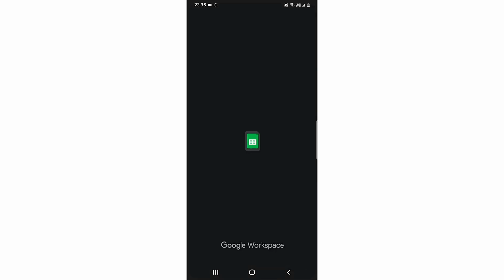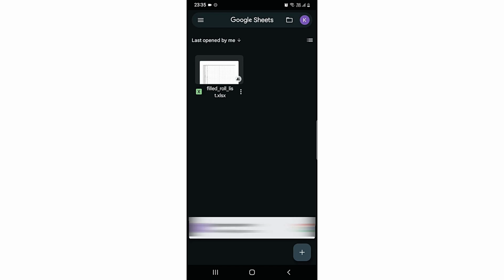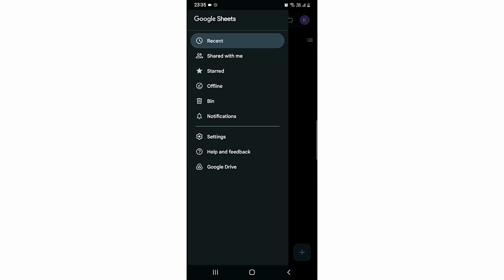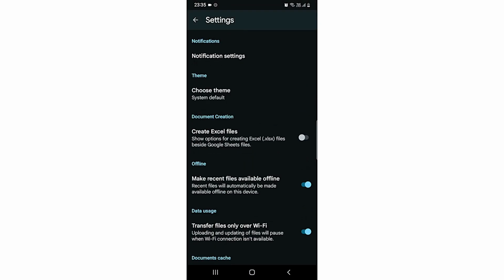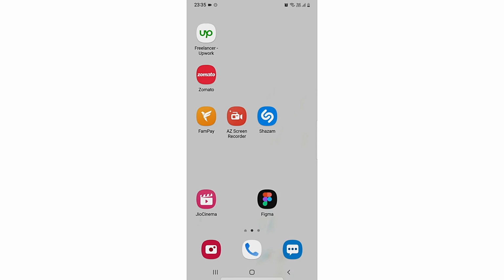✅ How To Enable Create Excel Files In Sheets On Android 🔴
Google Sheets is a spreadsheet program included as part of the free, web-based Google Docs Editors suite offered by Google. Google Sheets is available as a web application, mobile app for: Android, iOS, Microsoft Windows, BlackBerry OS and as a desktop application on Google's ChromeOS.